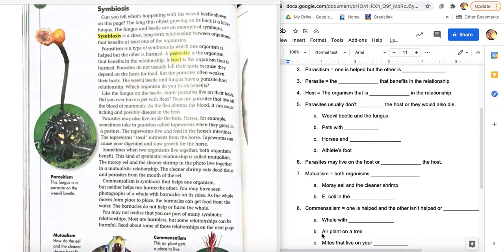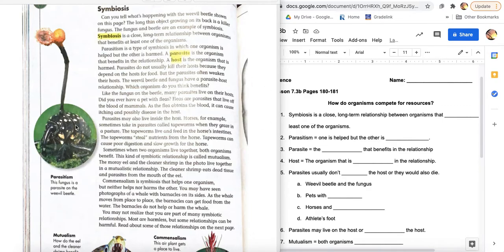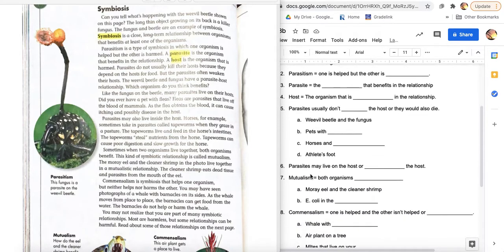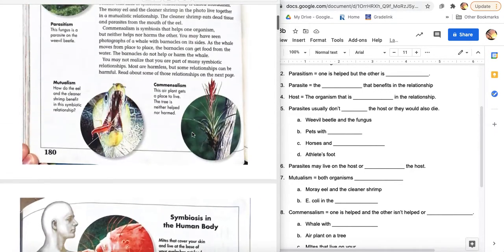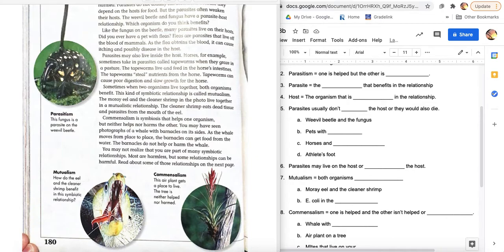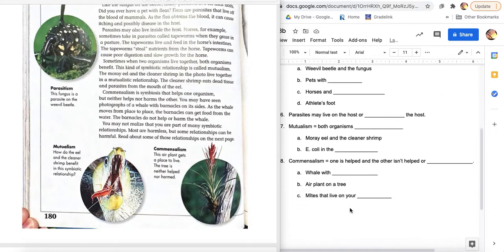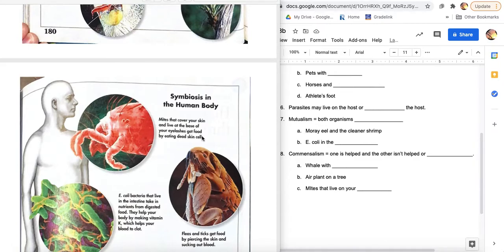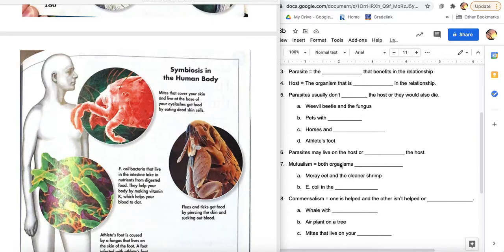Science 7 3b